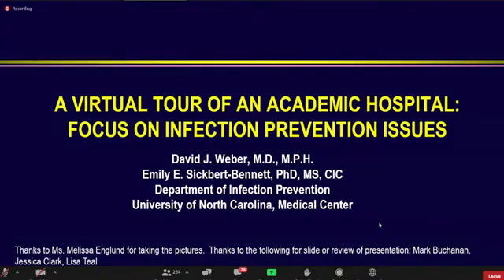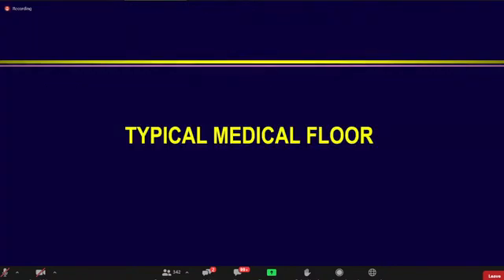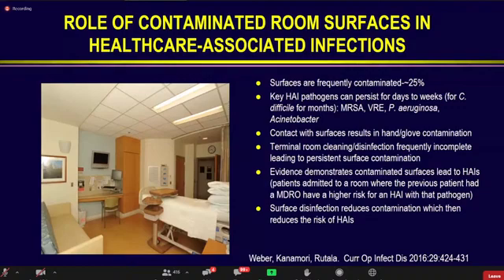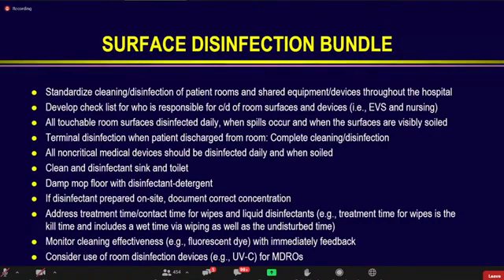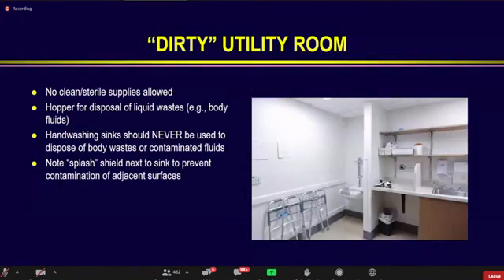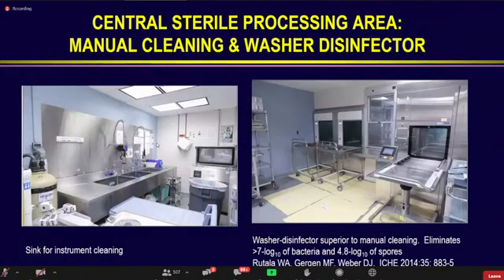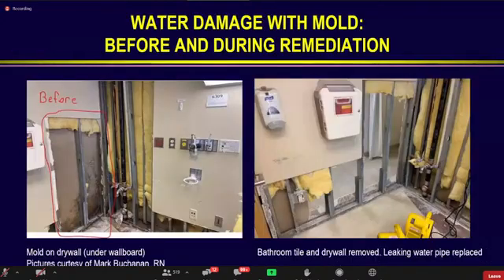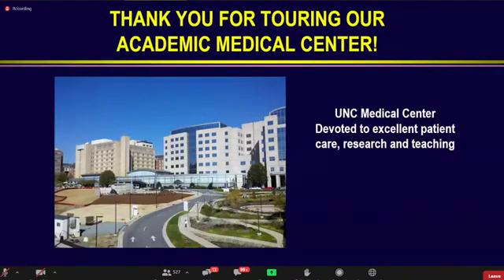በአፍሪካ ሲዲሲ/አይሲኤን ዌቢናር| Africa Webinar Series on Infection Prevention and Control| August 23, 2021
በአፍሪካ ሲዲሲ/አይሲኤን ዌቢናር ተከታታይ የኢንፌክሽን መከላከል እና ቁጥጥር | Africa CDC/ICAN Webinar Series on Infection Prevention and Control| August 23, 2021

PRACTICE FOR MANAGEMENT AND HCW